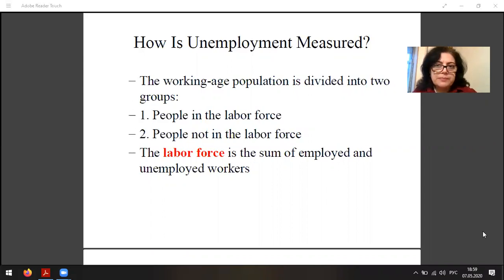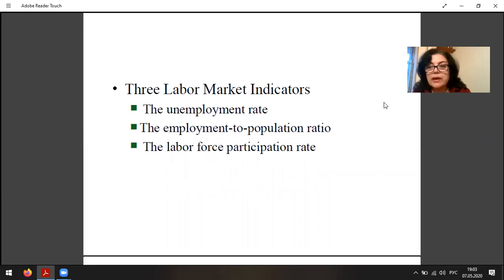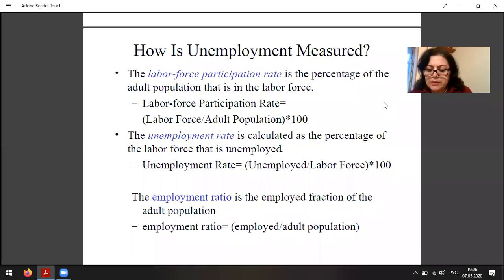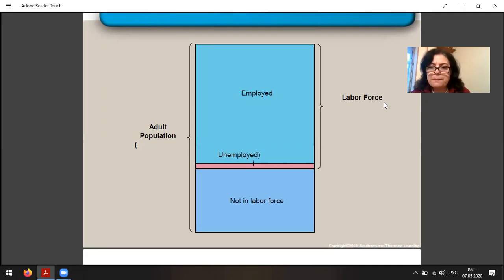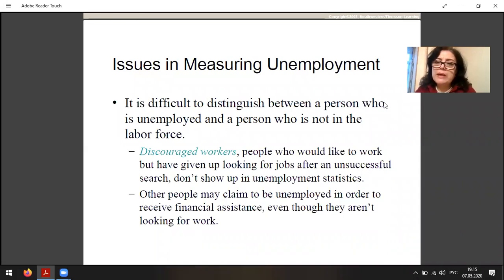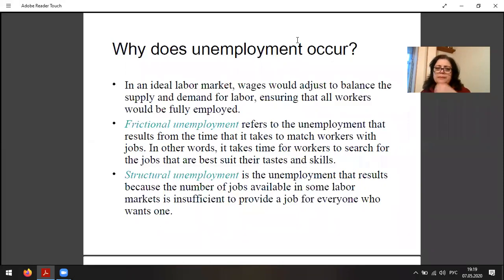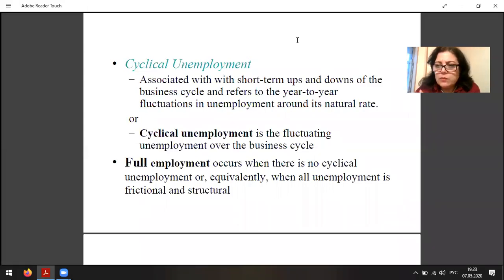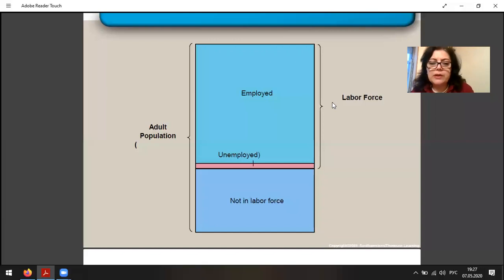Unemployment 2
Kafedra İqtisadiyyat

Müəllim Həsənova A.İ.

Fənn Makroiqtisadiyyat

qrup 528İ,Bİ,Dİ,ML,MU

Tədrisin dili İngilis